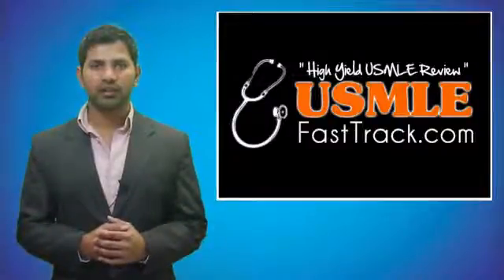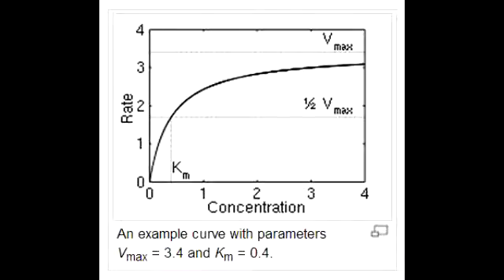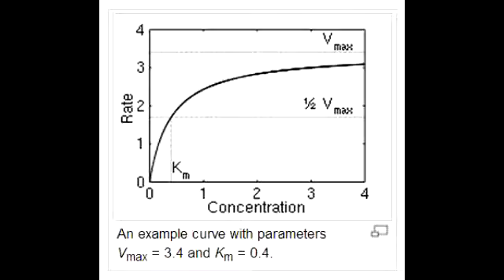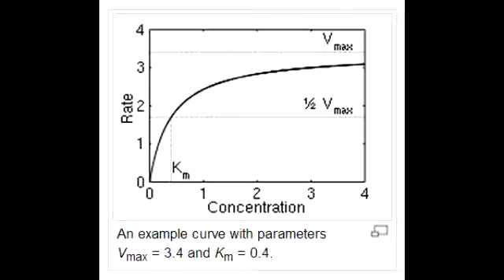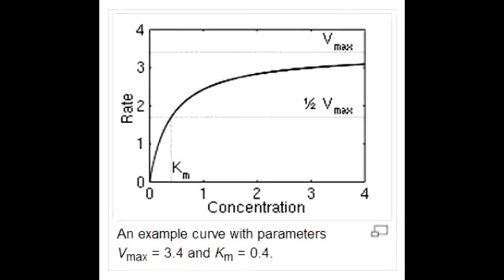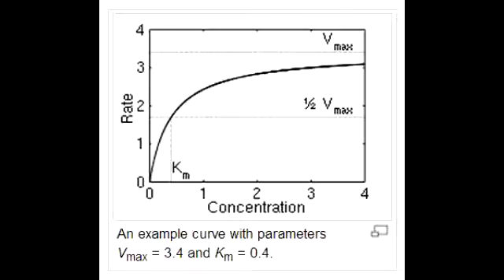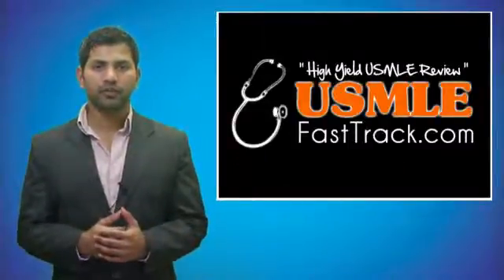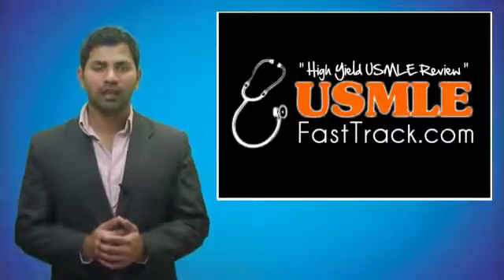Michaelis Menten Kinetics - Pharmacology